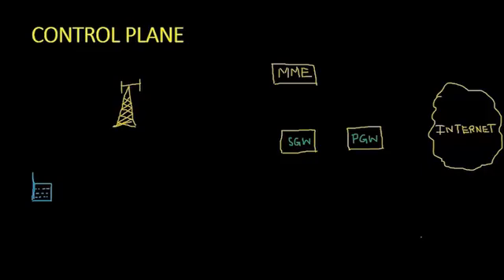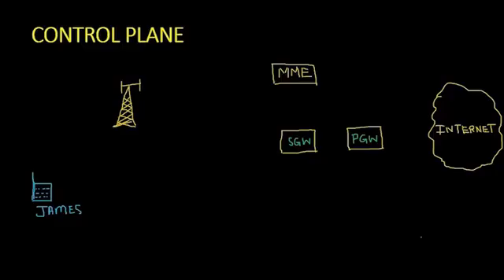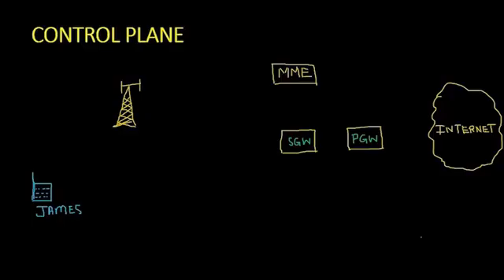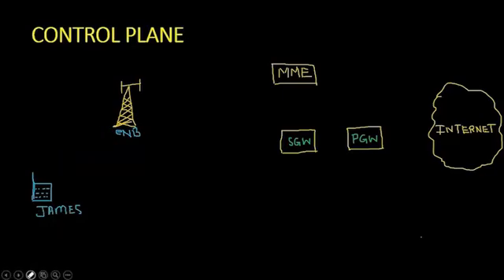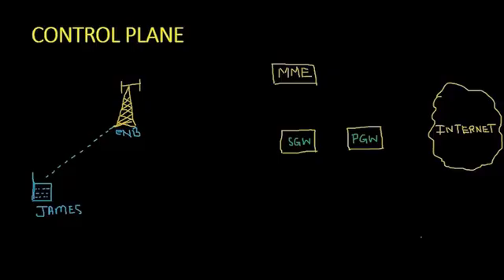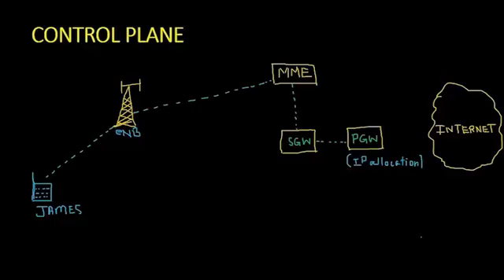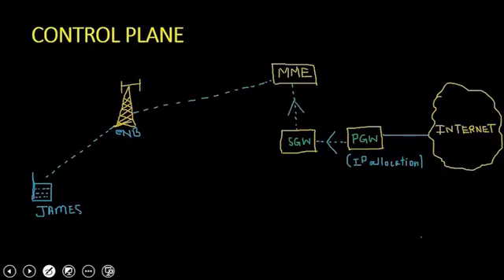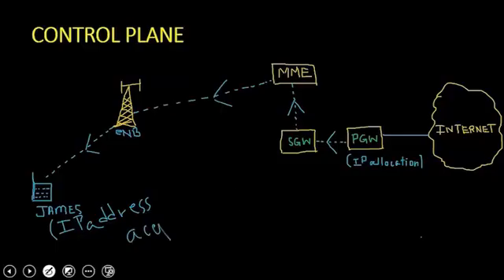LTE 4G Control Plane Concept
A brief video which explains the Control Plane concept in LTE, including the nodes and signaling involved. for updated information